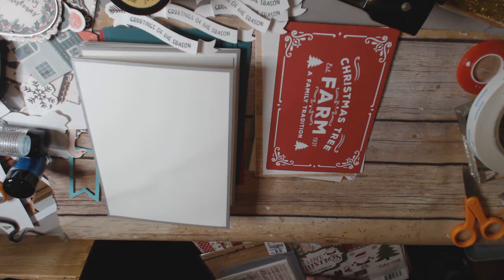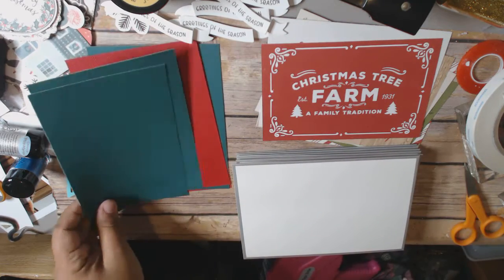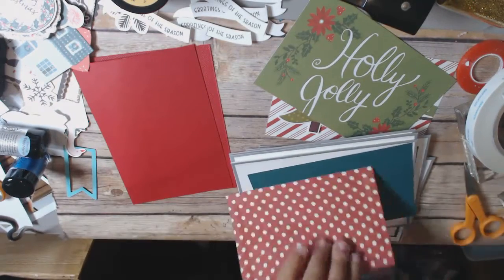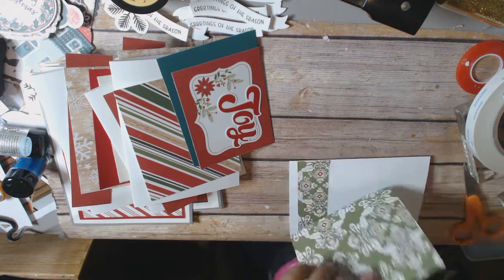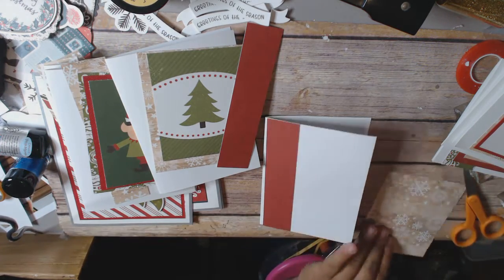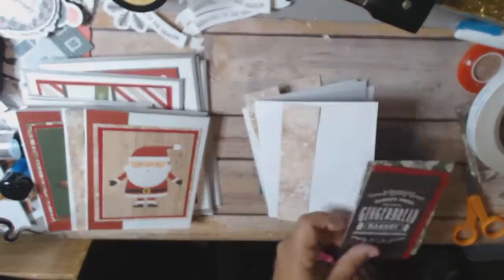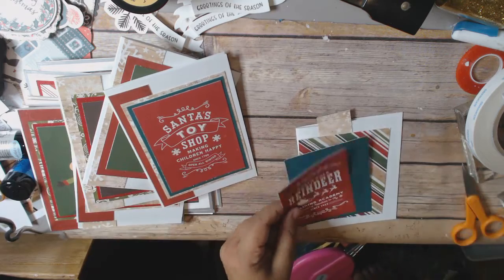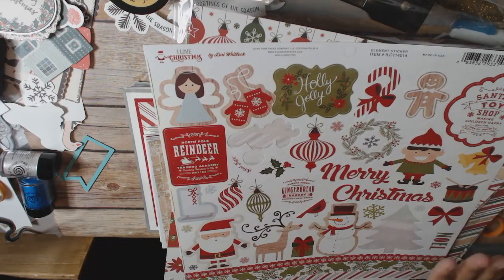How many Cards from an Echo Park Collection, Part 1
Nothing but crafty videos all weekend long! Not all of us are shopping and some of us did our shopping online so what to do? Craft and watch videos I hope that you join me in some Christmas crafting.

I am sharing a project inspired by May May Made It and her cards and tags from 1 paper pack series.